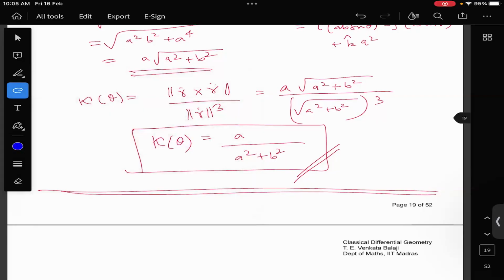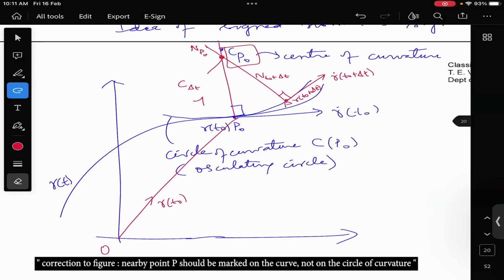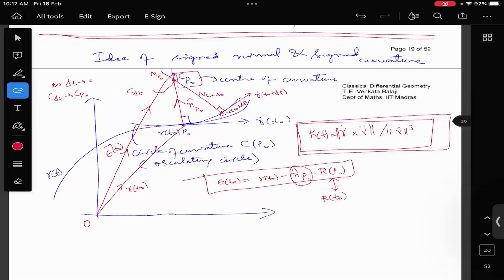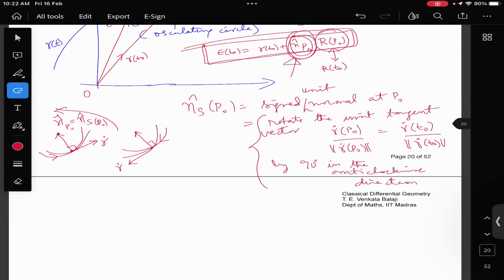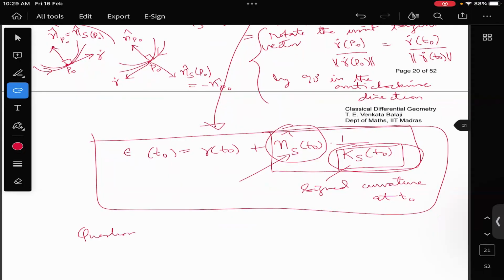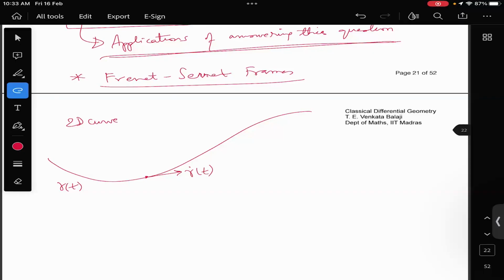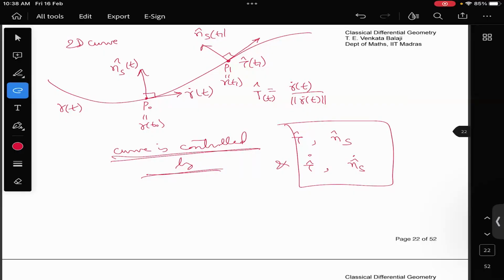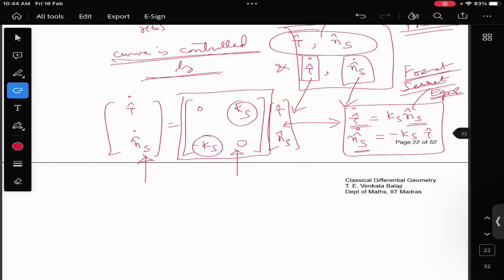Why should we add a sign to the curvature of a plane curve?